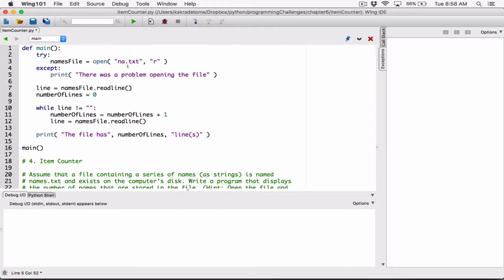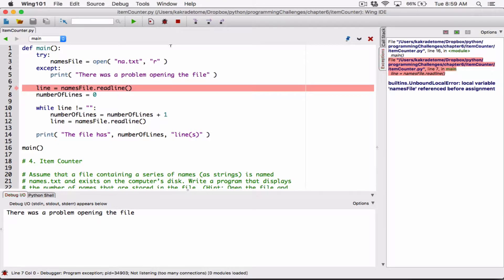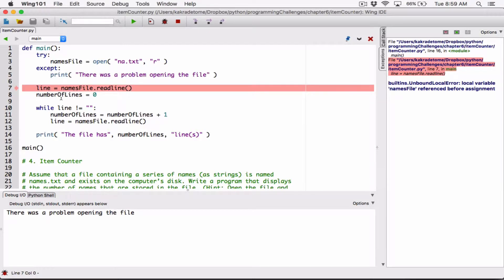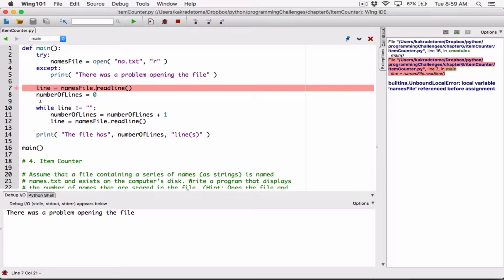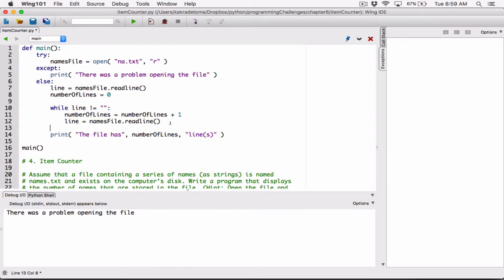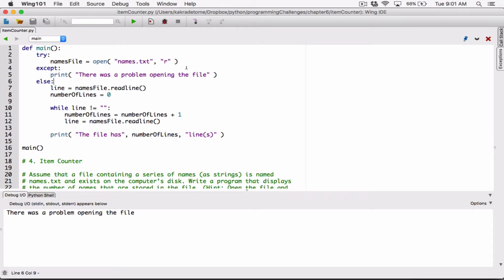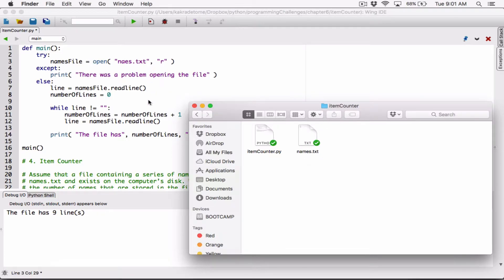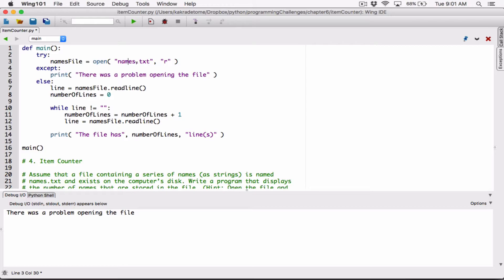6.4. (Part 3) Item Counter - Python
Starting out with Python, Third Edition, Tony Gaddis
Chapter 6
Programming Challenges
4. Item Counter

Assume that a file containing a series of names (as strings) is named
names.txt and exists on the computer’s disk. Write a program that displays the number of names that are stored in the file. (Hint: Open the file and read every string stored in it. Use a variable to keep a count of the number of items that are read from the file.)